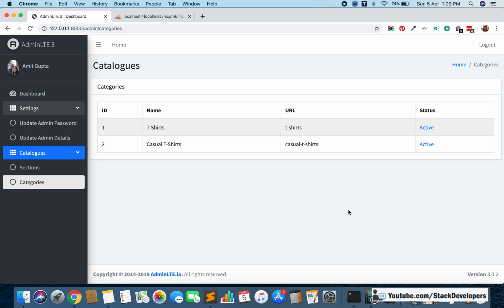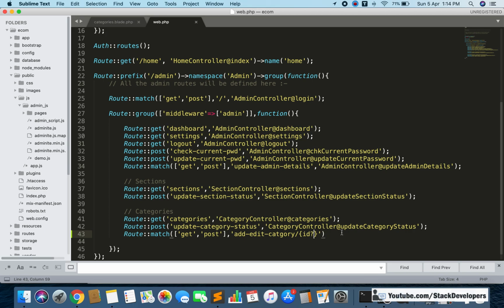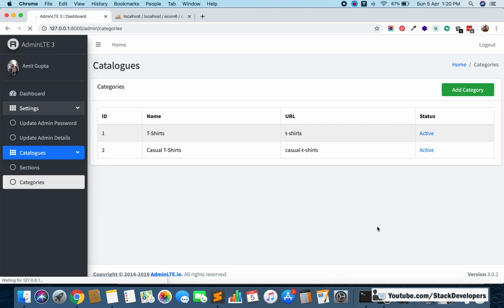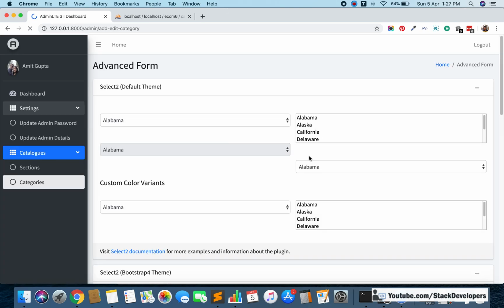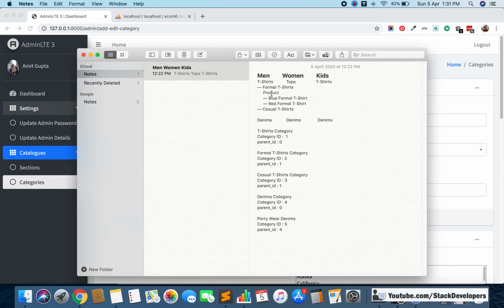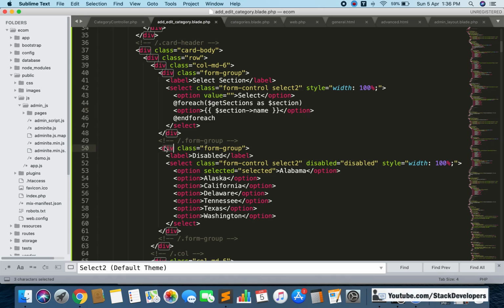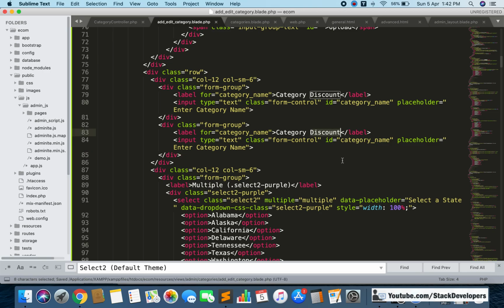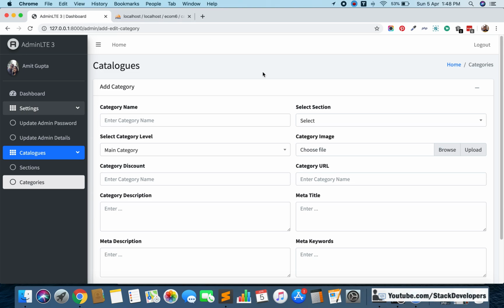#21 Make E-com in Laravel 7 | Categories in Admin Panel (III) | Add/Edit Category Page in Admin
In Part-21 of Advance E-com Series in Laravel 7, we will continue working on Categories module. We will start "Add/Edit Category" functionality and in this video, we will add Add/Edit Category page and its form.

1) Update categories.blade.php file :-
First of all, we will show "Add Category" link at top right side of the categories page in admin panel.

2) Create Route :-
Create GET/POST route for Add/Edit Category in web.php file under admin group with id parameter as optional (that is required in case of edit category) like below :-
Route::match(['get','post'],'add-edit-category/{id?}','CategoryController@addEditCategory');

3) Create addEditCategory function :-
Create addEditCategory function in CategoryController with parameter $id as optional. We will add condition to execute "Add Category" functionality in case $id is empty otherwise "Edit Category" functionality if $id is coming.
We will also get all the categories and return to add_edit_category.blade.php file that we will create in next step.

4) Create add_edit_category.blade.php file :-
Now we will create add_edit_category.blade.php file at path /resources/views/admin/categories/ and will add admin design to it.

We will create Add/Edit Category form with the help of General/Advance forms given in AdminLTE template. We will copy form design from AdminLTE template from general.html and advance.html files located at path /AdminLTE-3.0.2/pages/forms/ of AdminLTE folder as shown in video.

5) Update admin_layout.blade.php file :-
Add select2 CSS/JS files for advance html form that is having better select box script as shown in video.

Now check in video; our "Add Category Form" design is ready.

In next video, we will work on submitting Add Category form and also we are going to select Categories according to Sections with the help of Ajax.